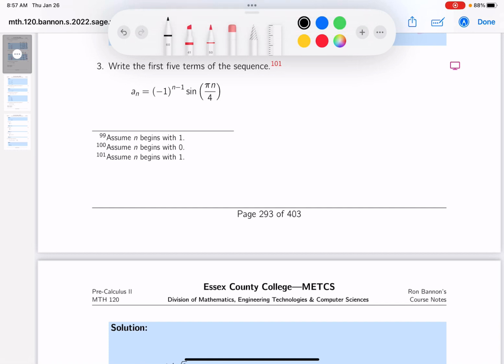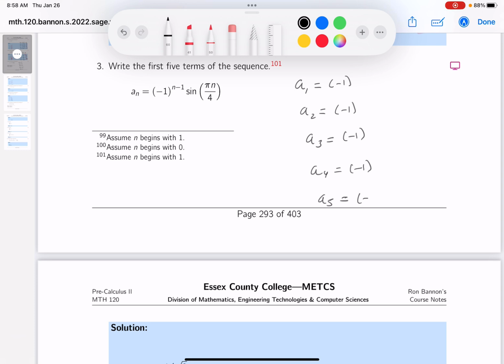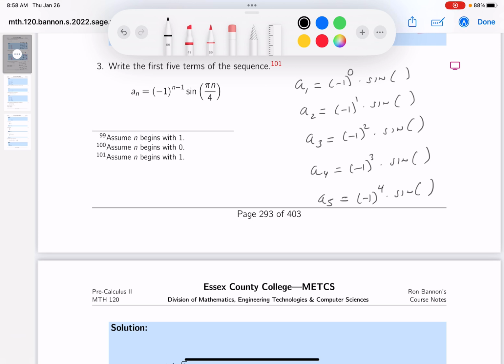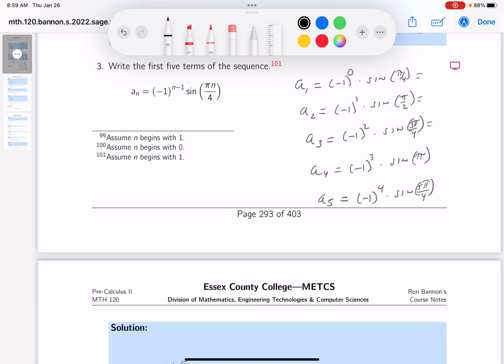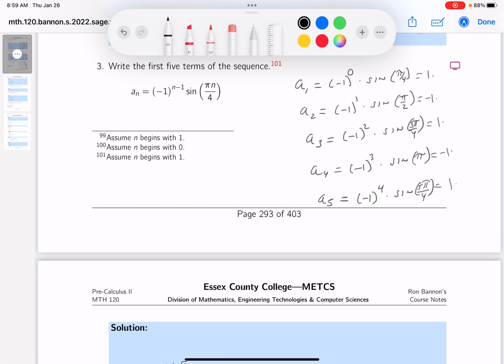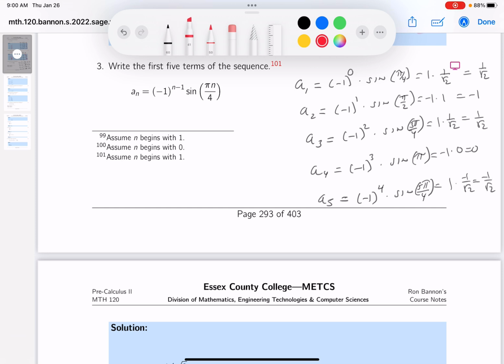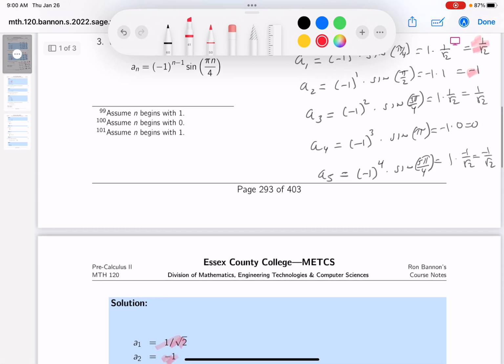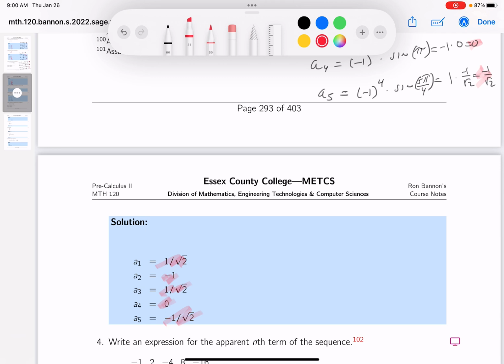mth 120 14 05 03